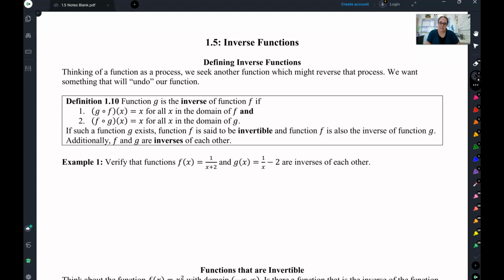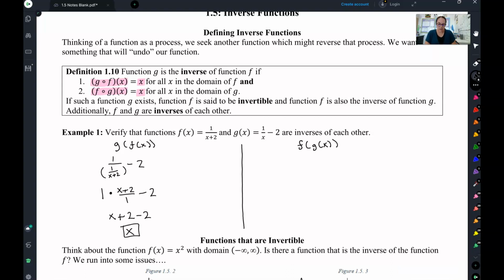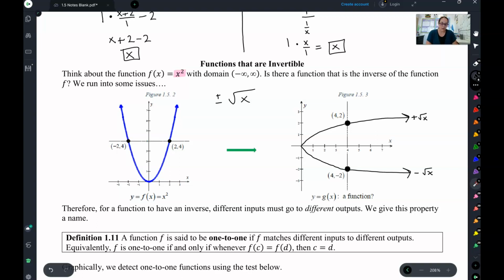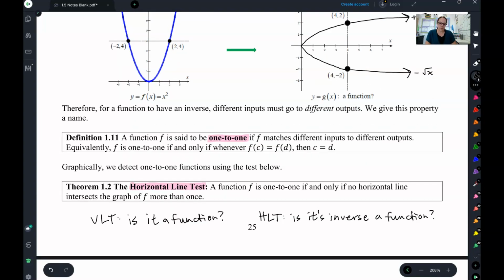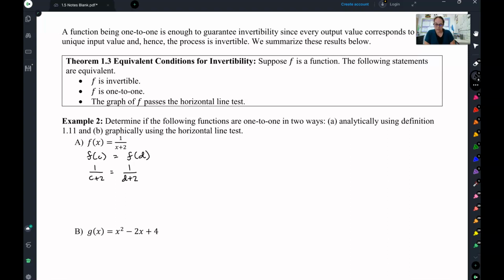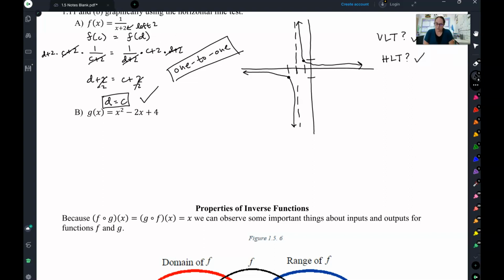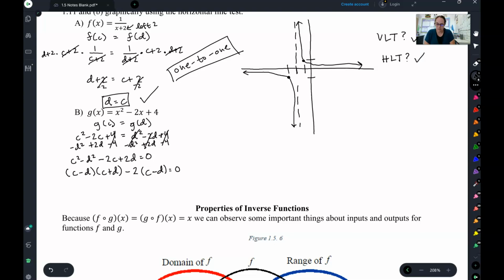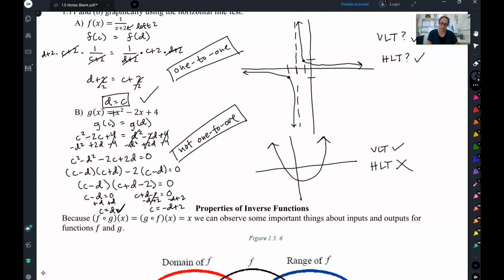CE1050 1.5 Lesson Pt 1